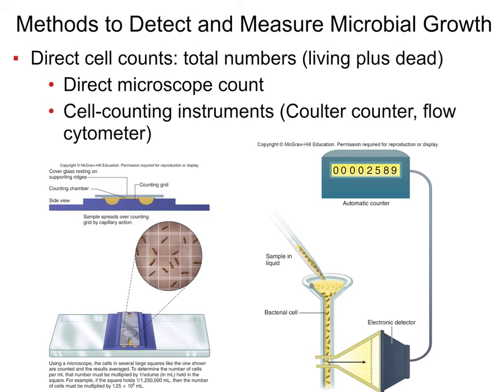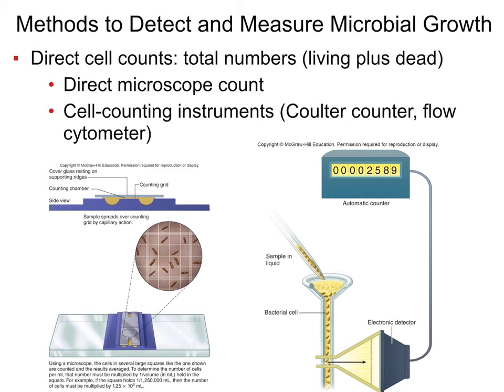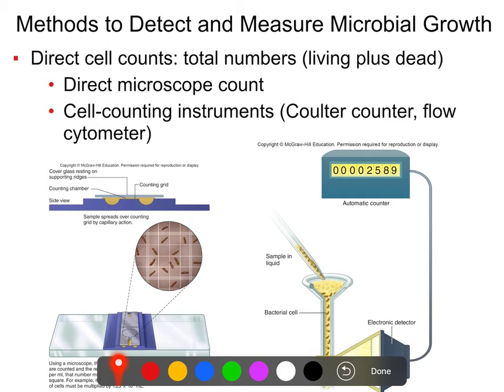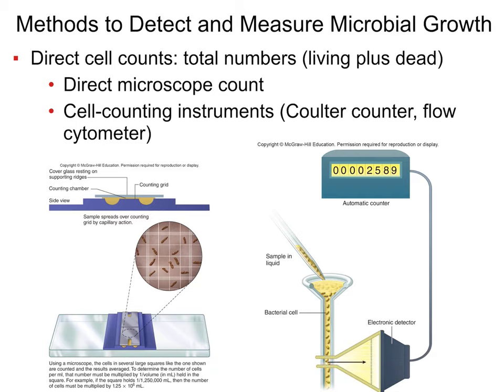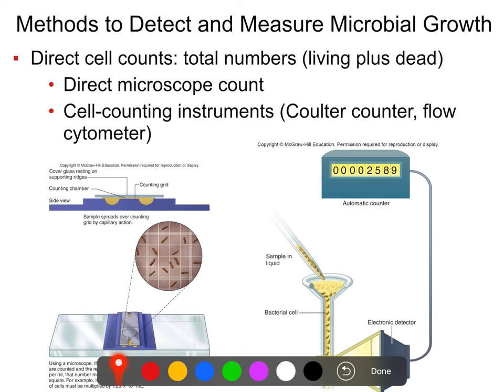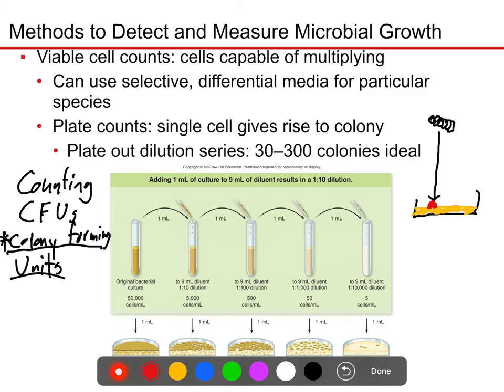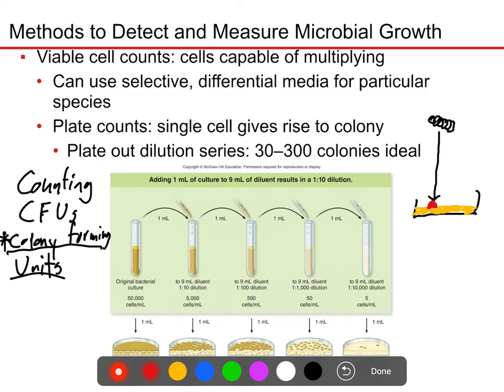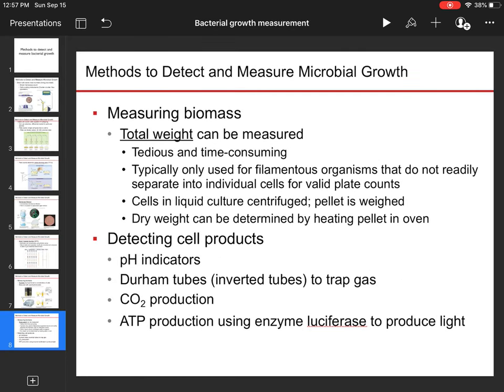Detecting Bacterial Growth